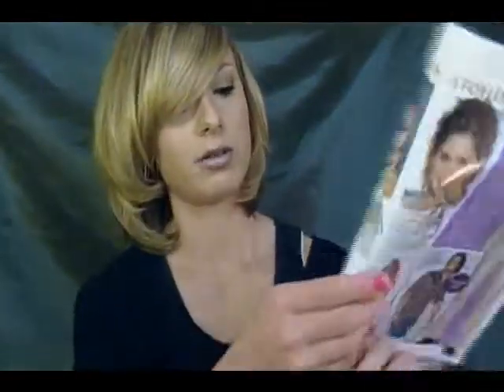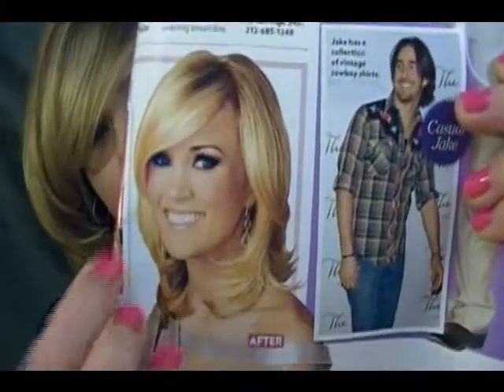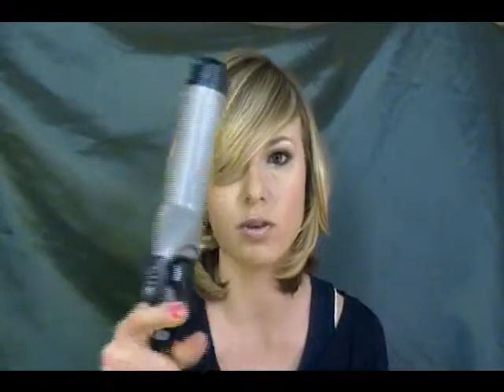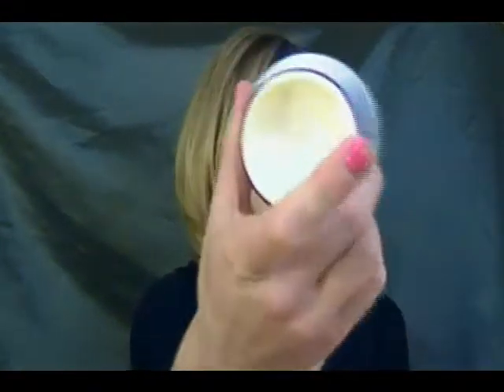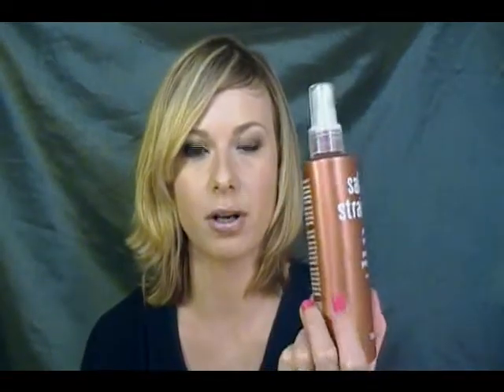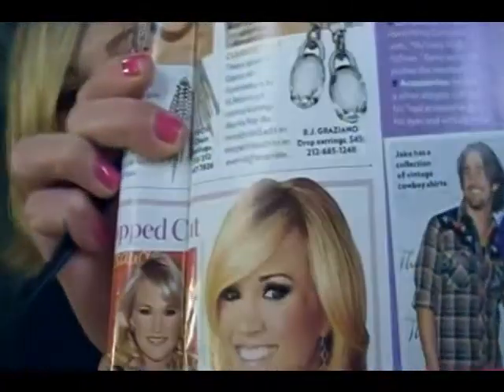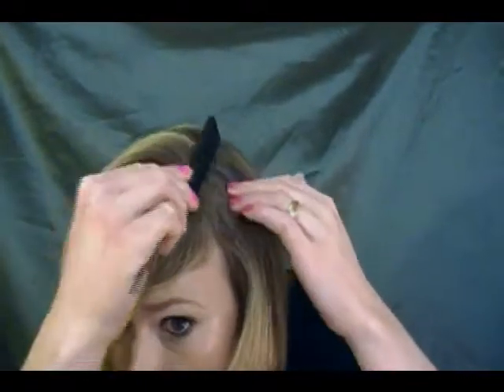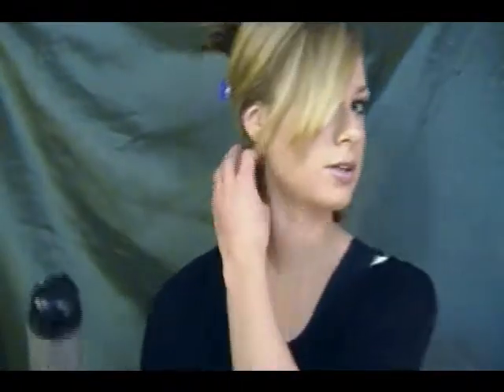Carrie Underwood Inspired Hairstyle Tutorial Part One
This is an Easy Hairstyle Tutorial Inspired by Carrie Underwood. All you need is a 1 1/2 in. Curling Iron, Hairspray and molding paste. Hope you enjoy:)